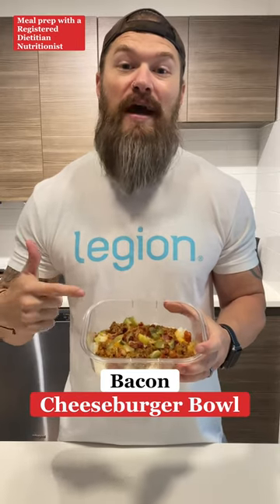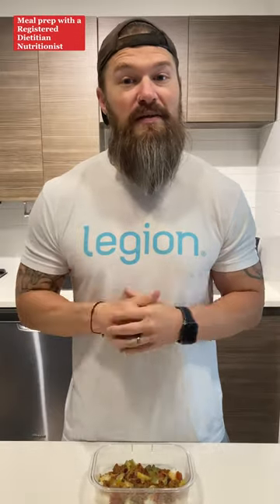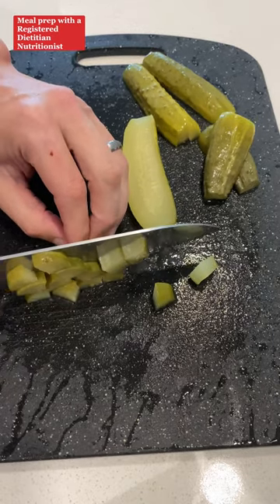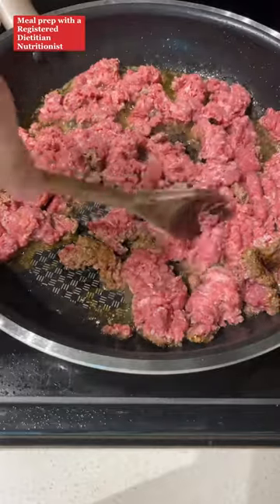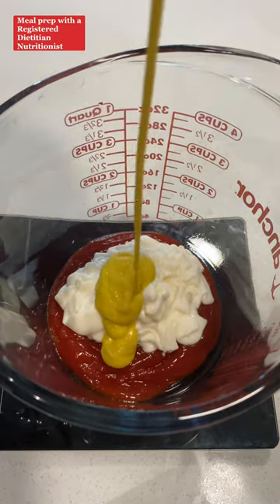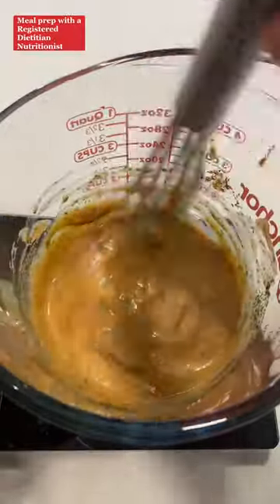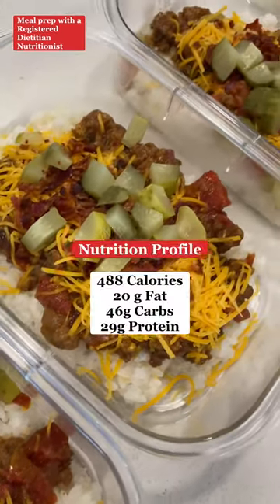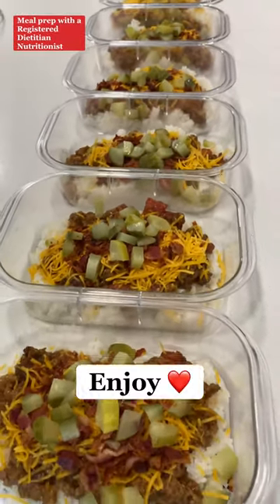Bacon Cheeseburger Bowl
Back with a brand new recipe to add to your meal prep rotation!

All you cheeseburger lovers, this one is for you :)

This recipe can be served over rice, potatoes, or over a bed of lettuce to make a salad. There's really no wrong way to eat this.

I also run a Facebook Support Group full of AMAZING people! It's a safe space for everybody to share both their successes and their failures! So if you're not already a member and want to be a part of the family, check it out below! It's called Safe Space Nutrition, and I can promise you that it is 100% a safe space for everyone.

In exchange, you'll not only have access to every one of my recipes, with a printable PDF, but you'll also receive recipes for overnight oats, baked oats, smoothies, and even sample meal plans.

It's only $5 per month and you'll save 10X that amount on your monthly grocery bill by following my recipes. It's a win-win! Check it out below.

Everything you need to make this amazing Bacon Cheeseburger Bowl is right here!

Ingredients:
1 lb 93/7 Ground Beef
1.5 C White Rice, dry
1.5 C Shredded Sharp Cheddar
Cheese
6 slices Bacon, crumbled
3 Pickles, diced
1 Purple Onion, diced
15 oz can Diced Tomatoes,
drained, or Fresh Tomatoes
1/4 C Ketchup
1/4 C Light Mayonnaise
2 Tbsp Yellow Mustard
2 Tbsp Worcestershire Sauce
2 Tbsp Pickle Juice
1 tsp Garlic Powder
1 tsp Onion Powder
1 tsp Dill
1/4 tsp Smoked Paprika